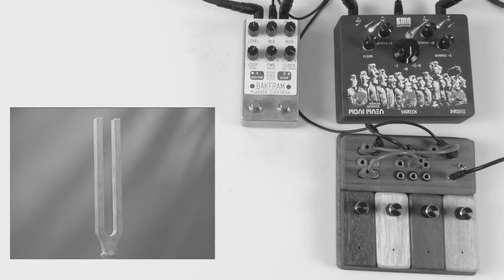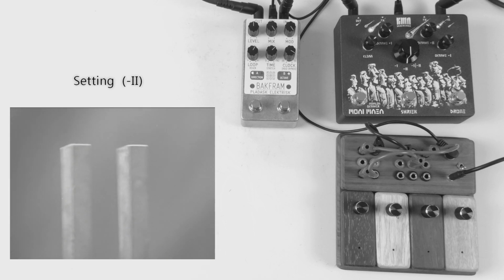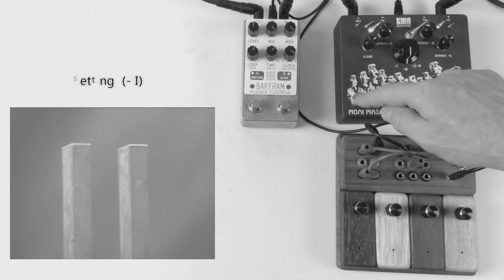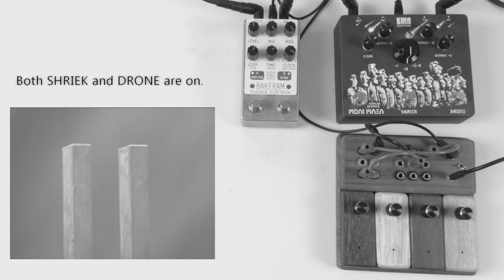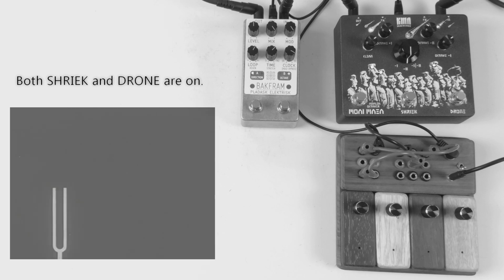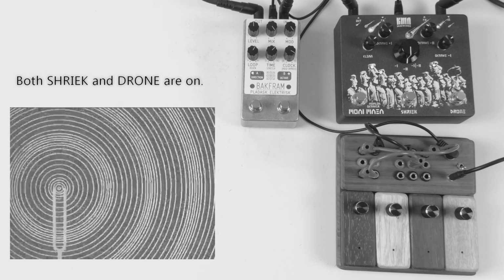sp3ct3rs d3mos presents the KMA Machines Moai Maea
Over the past while I have seen tons of folks demoing and playing around with the Cirrus (starting with my friend Devon Blue ) by KMA and it seemed a pretty flexible and great ambient machine.

It kind of launched me to the site where I found the Moai Maea.

I rolled through a lot of demos and no one had really touched it with anything but guitar and it seemed a shame.

So here we are and well I was not disappointed with the raw power and grit this pedal lends to synths, loops and drum machines. I hope you enjoy it too.